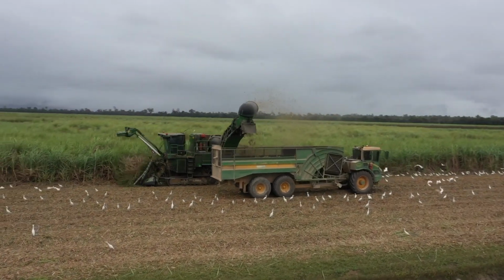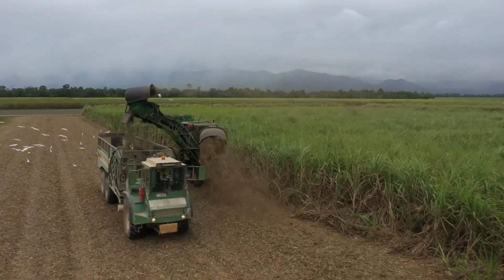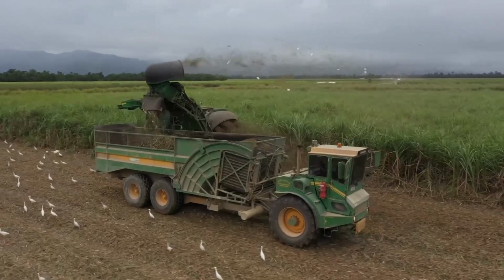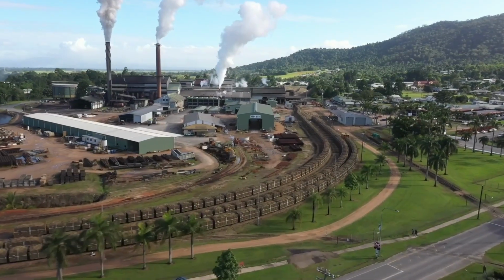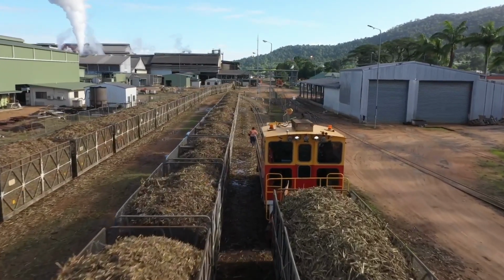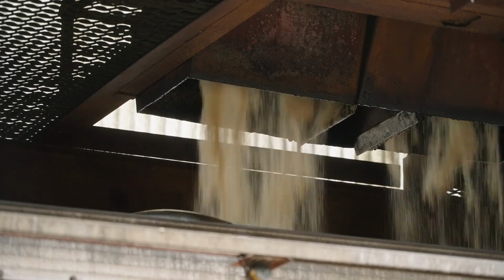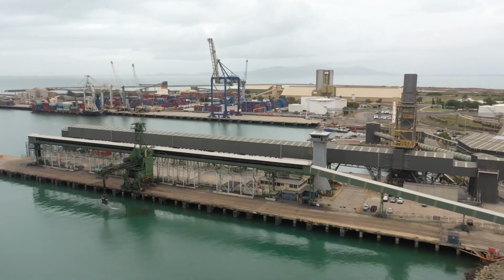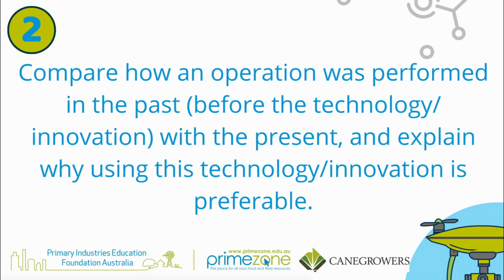Ag Week 2023 | SUGARCANE - Matt Keally | Secondary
Learn about the digital traceability platform using blockchain technology in the sugar industry. This new technology allows product traceability across each major data collection point throughout the paddock-to-packet supply chain of Australian sugar. Blockchain is driven by the demand of food and beverage companies and consumers seeking to understand the sustainability of products across the supply chain.

The resource highlights that customers want confidence that the sugar they purchase is sourced from sugarcane growers who implement sustainable best management practices and reduce their environmental impact.

CANEGROWERS has implemented a Smartcane BMP program that assists growers in demonstrating best management practices across the farm. The need for IT consultants and computer programmers in this industry will support how data is collected and managed within blockchain technology.